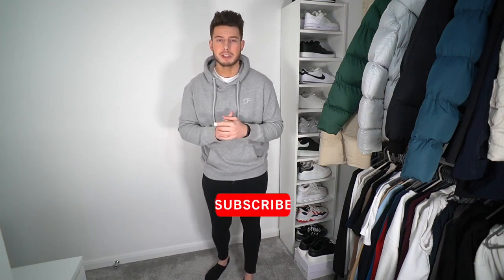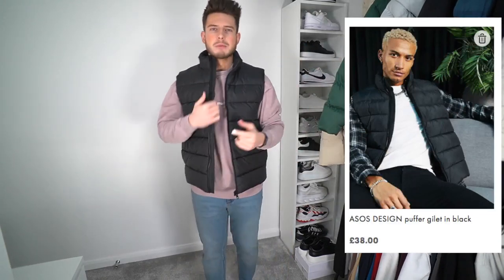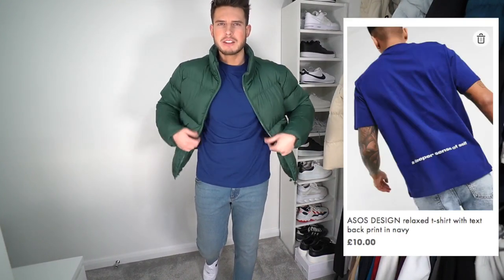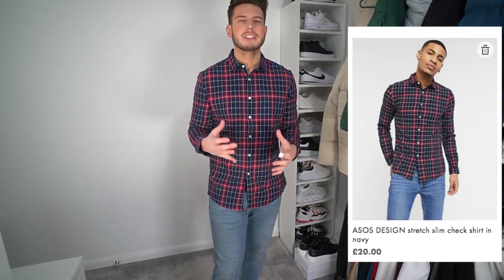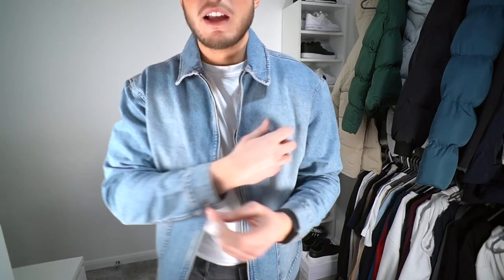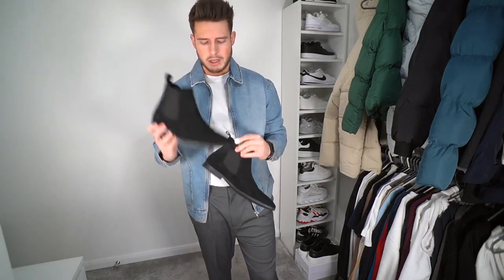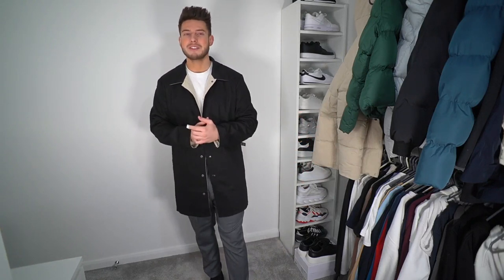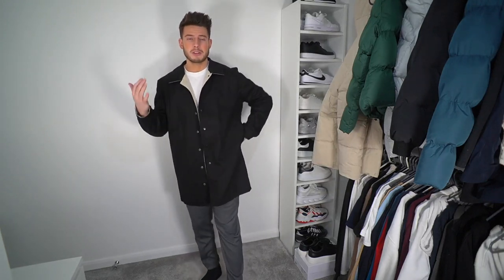Men's ASOS Clothing Haul & Try-On | Men's Fashion 2021